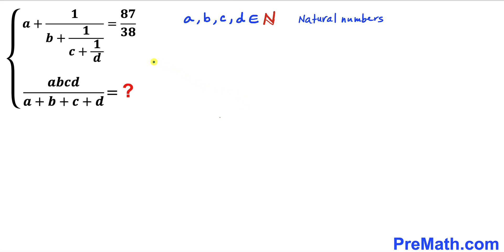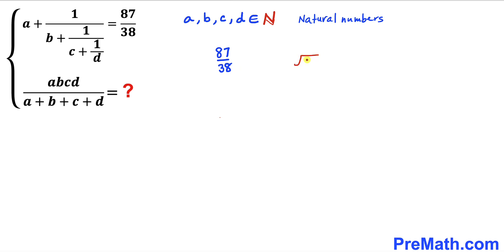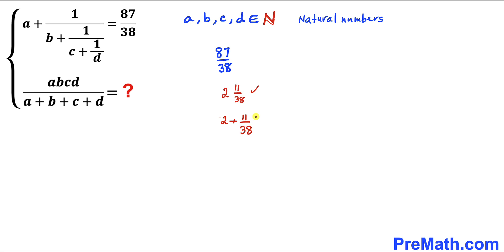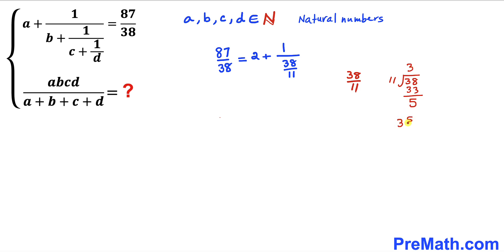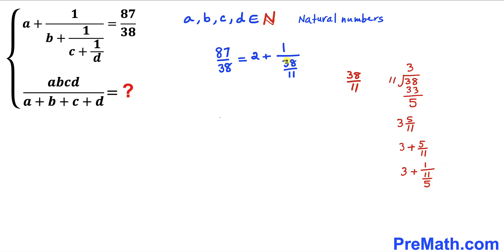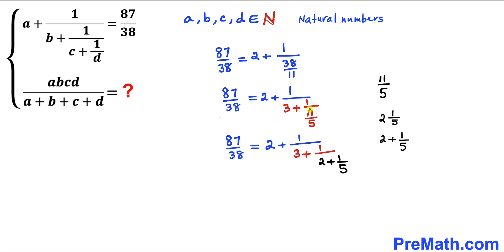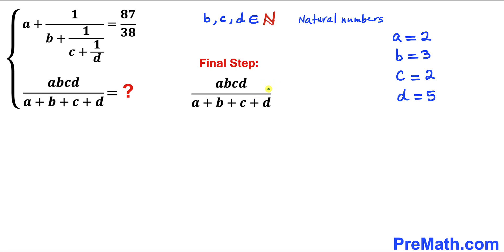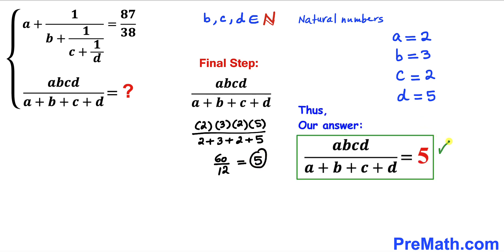Math Olympiad | THINK OUTSIDE THE BOX | Learn how to solve this tricky problem fast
Learn how to solve the nested problem fast. Step-by-step tutorial by PreMath.com

blackpenredpen
math olympics
olympiad exam
math olympiada
British Math Olympiad
olympics math
olympics mathematics
Number Theory
mathcounts
math at work
exponential equation
Math puzzles
Olympiad Mathematics
pre math
Competitive Exams
Competitive Exam
imo
Rational Expression
Cascaded Fractions
Nested Fractions